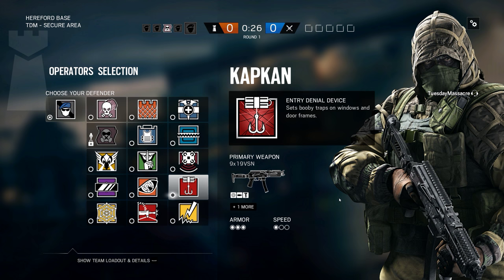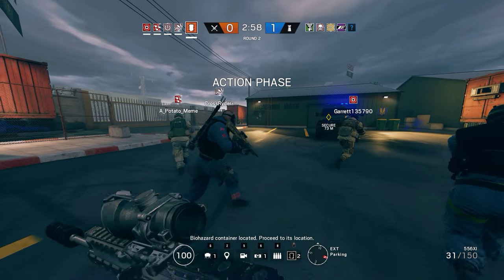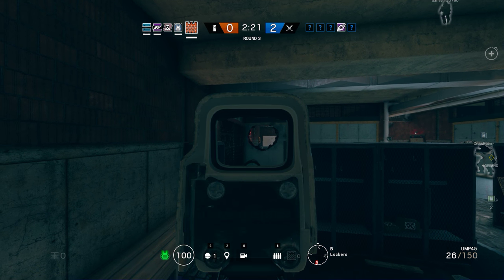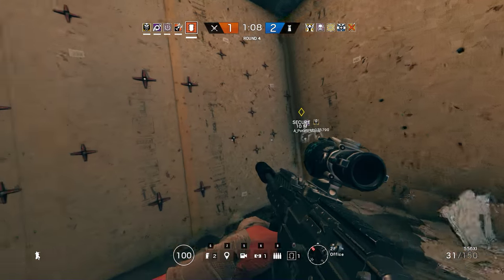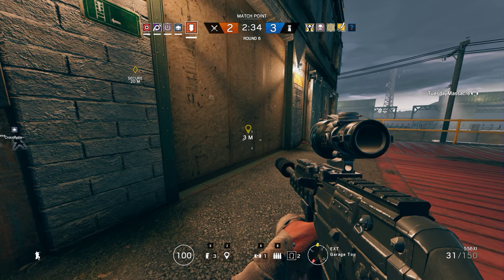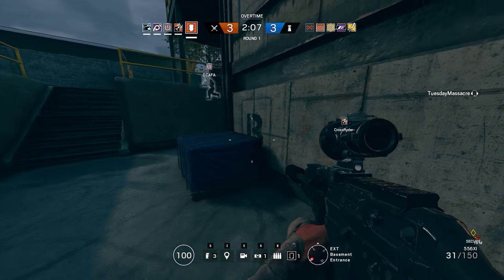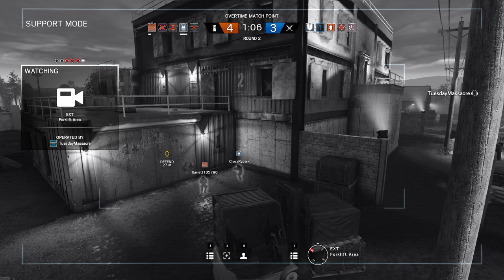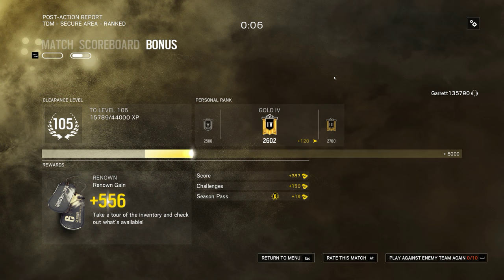Rainbow Six Siege + Part 1000 + Hereford Base TDM Secure Area + pcgaming crew